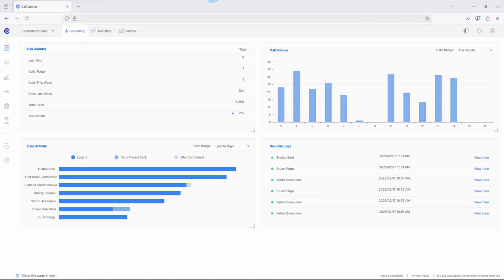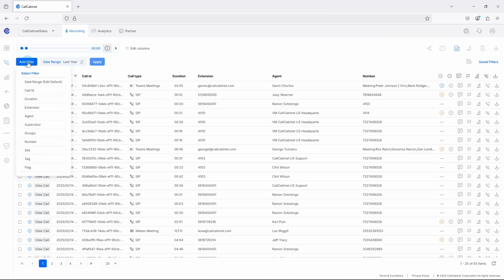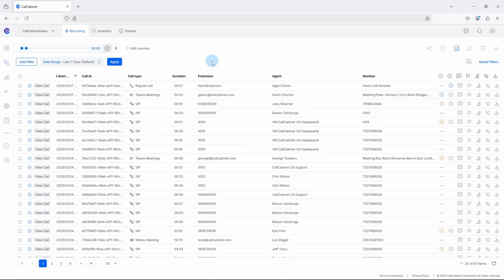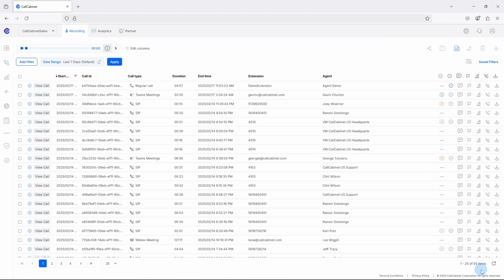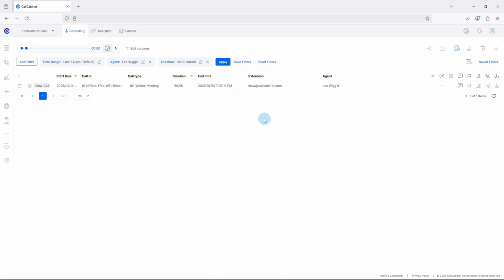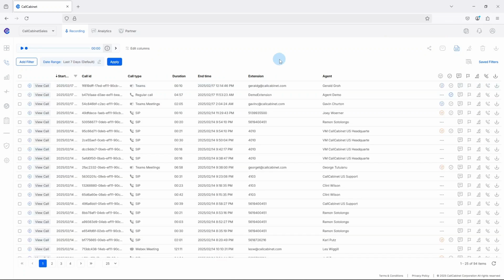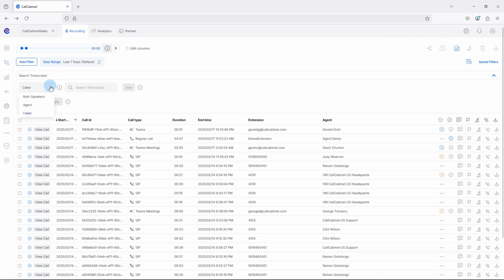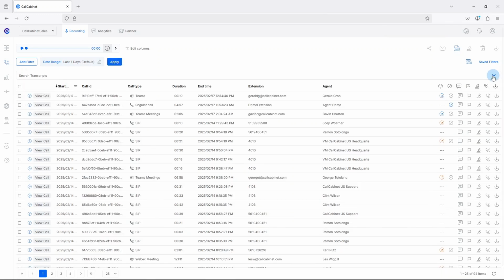CallCabinet Call Listing Introduction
Introduction to the CallCabinet Call Listing page